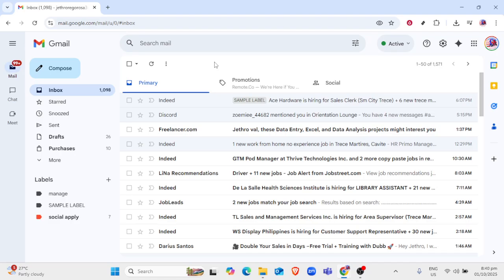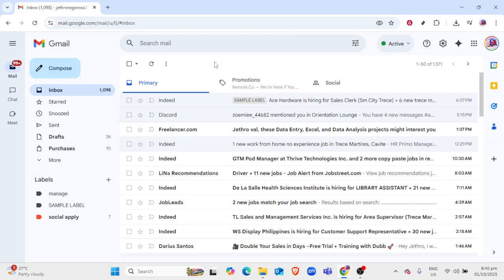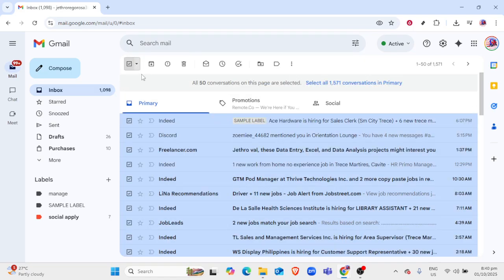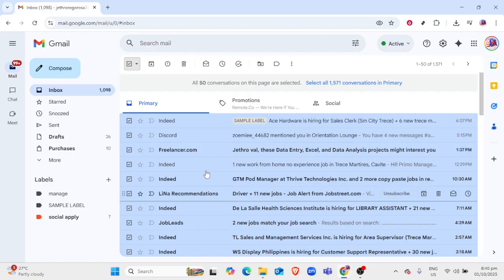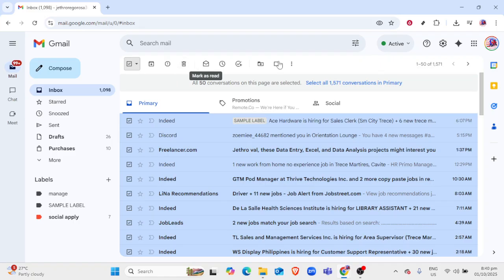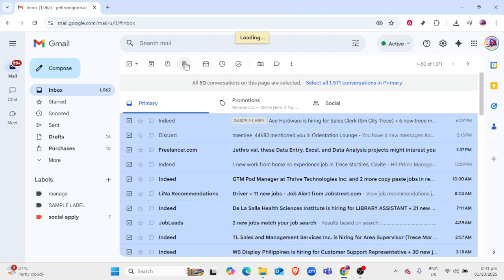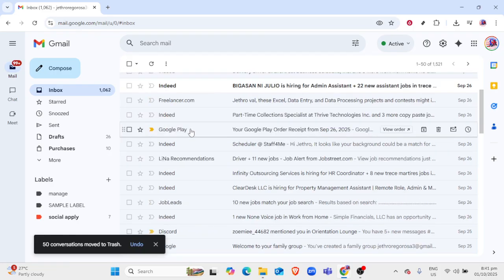How To Delete Bulk Emails in Gmail [2025 Guide]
In today's video we cover: delete bulk emails, Gmail tips, email management, clean Gmail inbox, bulk delete Gmail, Gmail organization, how to delete emails, Gmail tricks, managing emails, email cleanup, delete emails fast, Gmail tutorial, inbox zero, Gmail hacks, email productivity, email sorting, bulk email removal, email optimization, Gmail features